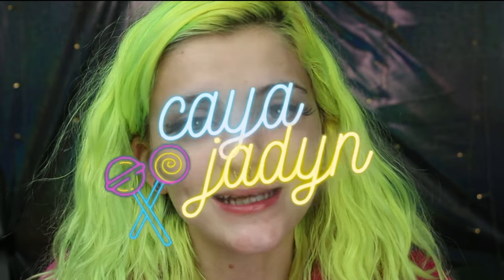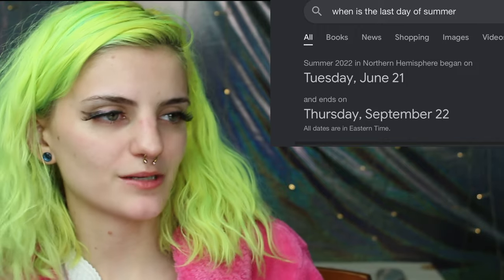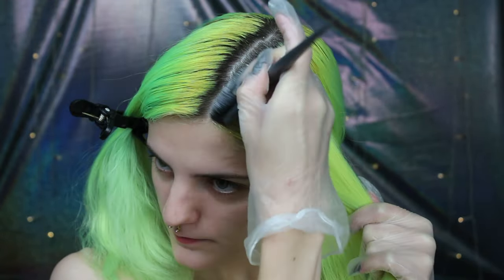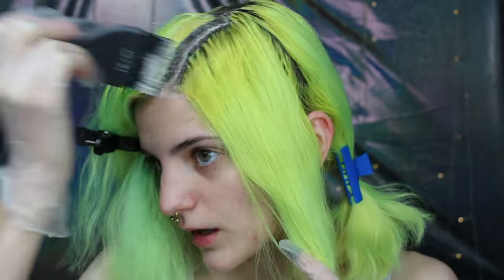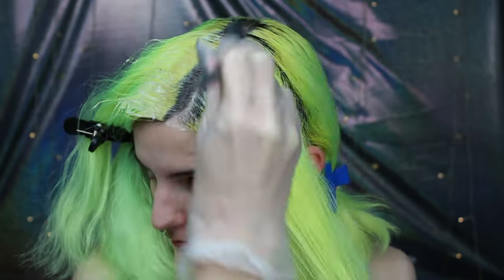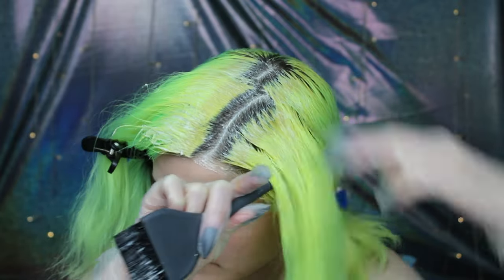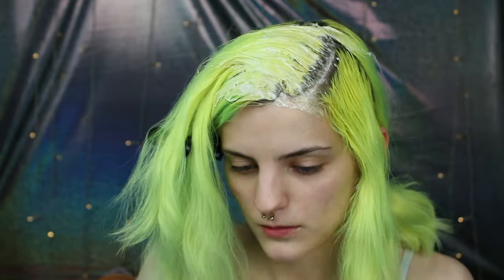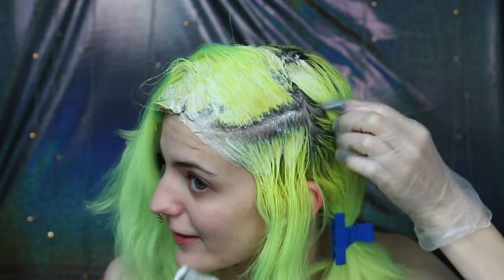hot girl summer is NOT over ;)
hello everyone! in today's video i am going to be transforming myself for my 21st birthday! woot woot today is the day i am going to be getting my nails, hair and makeup "done."

the music is not mine, it was most graciously provided by @LuKremBo , thank you for the copyright-free music!